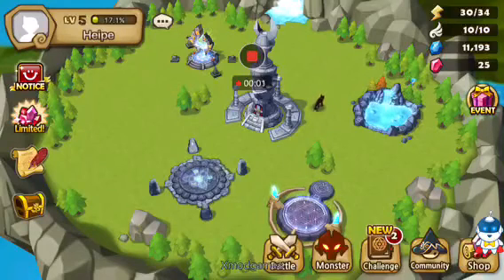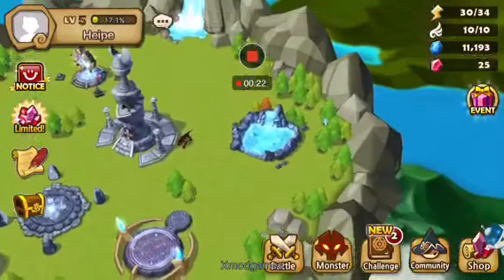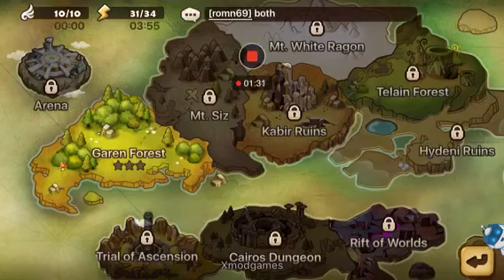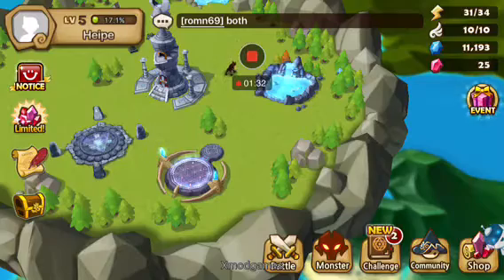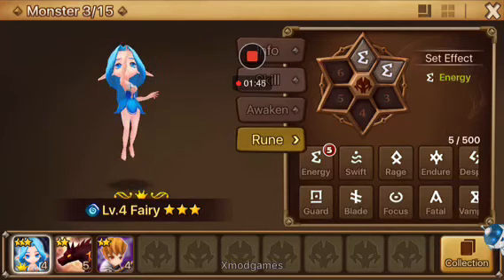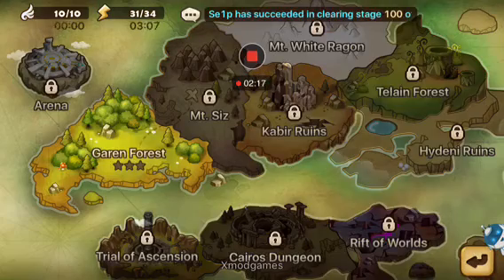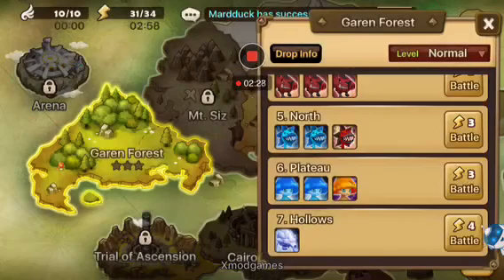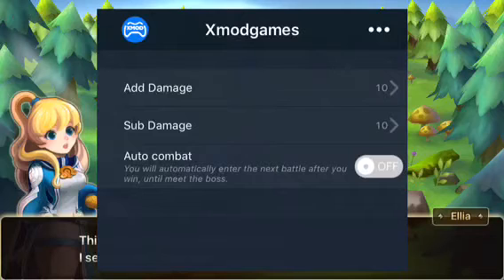Summoners war hack cydia WORKING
Go to Cydia, then og to sources.
Tap "edit" then add - then type click add source.
After that you will go to the search bar in Cydia and type in "XModgames" and download it.
Go to XModgames at your homescreen find summoners war in the app, click install and launch it.